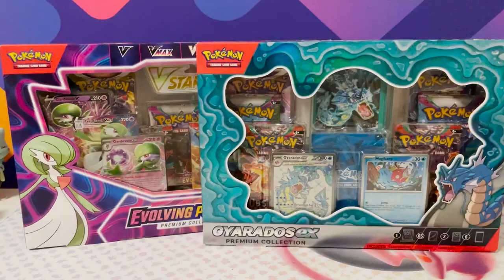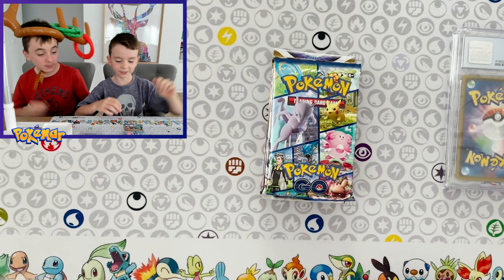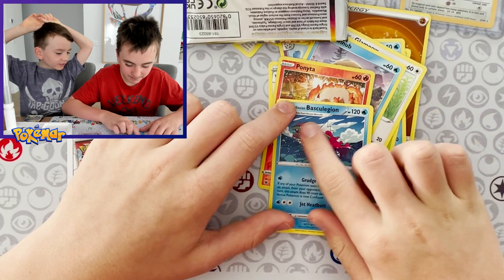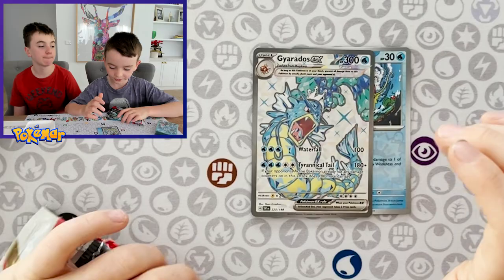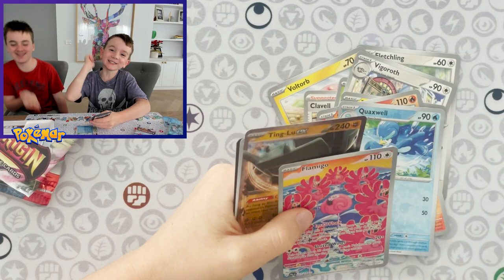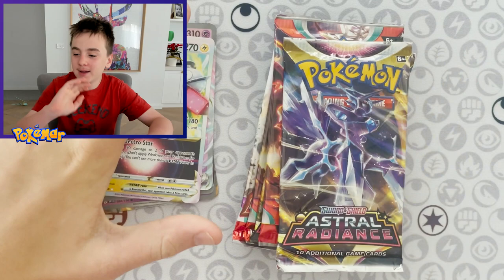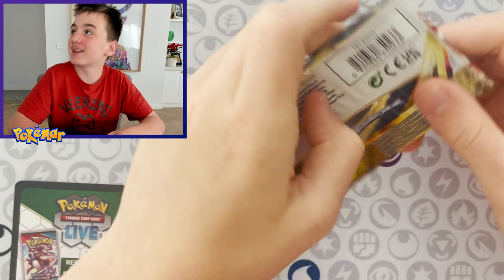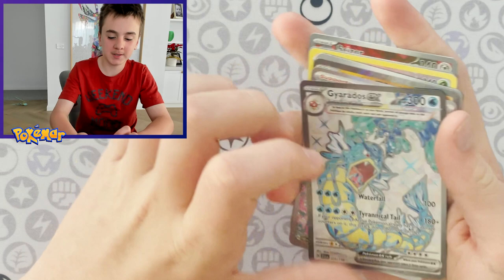Happy New Year! Let's start strong with BANGING COLLECTION BOXES and a VIP mystery box.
Happy happy new year! We hope everyone brought in the new year in style. We're chasing a heap of cards to add to our binders and we jump in to a PokeCollect VIP Box.

Congratulations to last week's weekly winner: @lolfunny3795
Winners, please claim your prize within 7 days, or you'll miss out.

Important: Kids, please get your parents’ permission before contacting us to claim your prize.
Do not provide personal details without permission.

Keep safe, be careful of scammers.